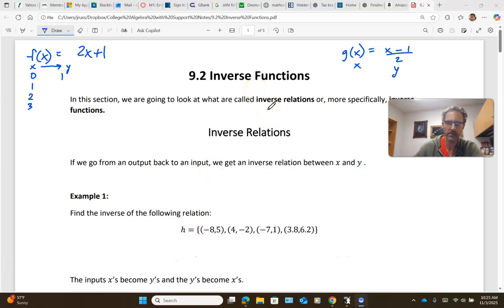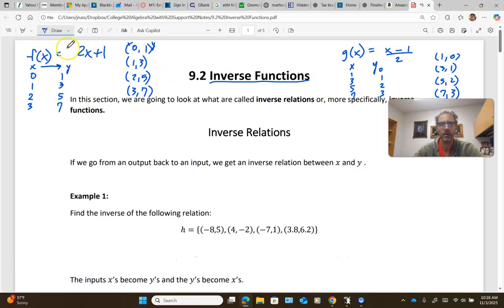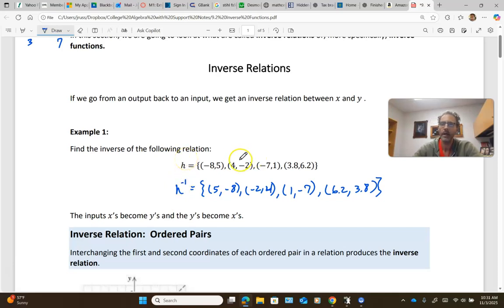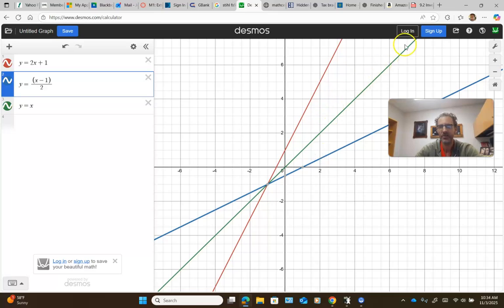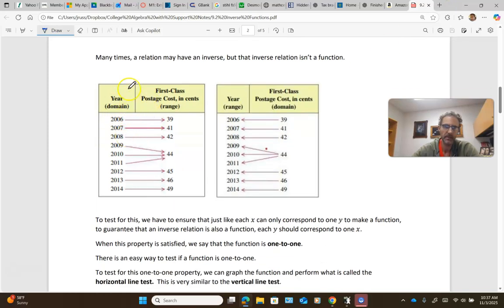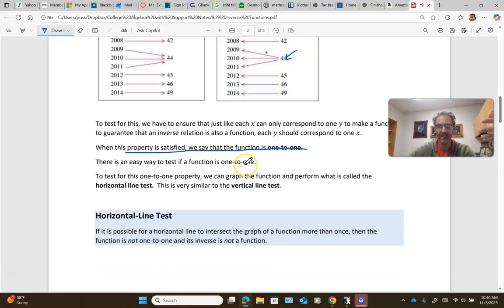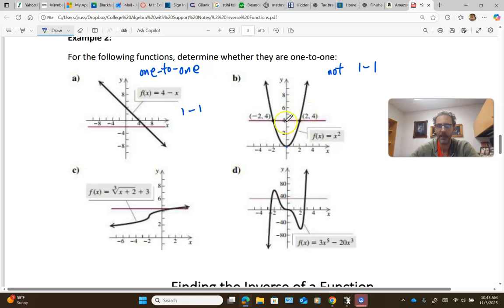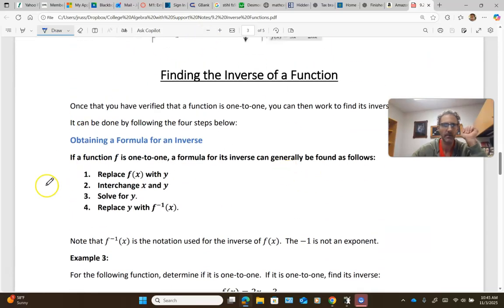9.2 Inverse Functions Part 1